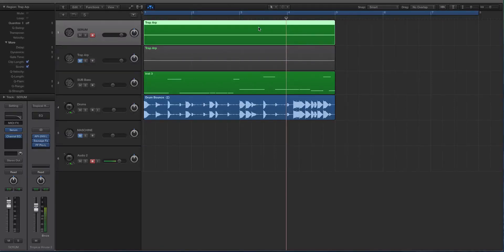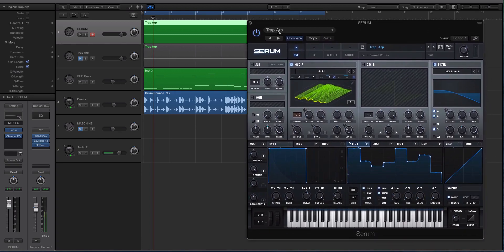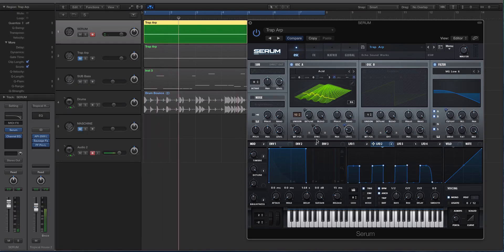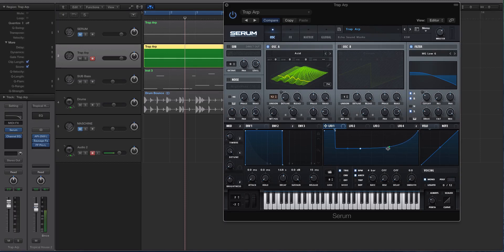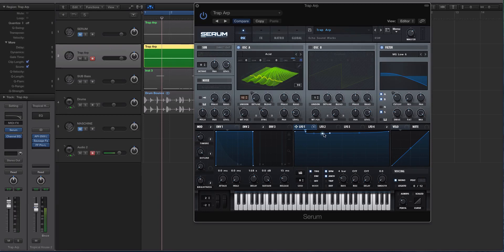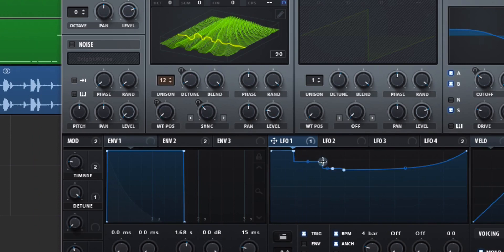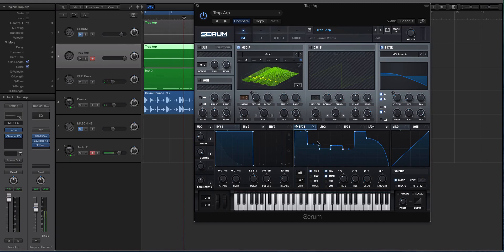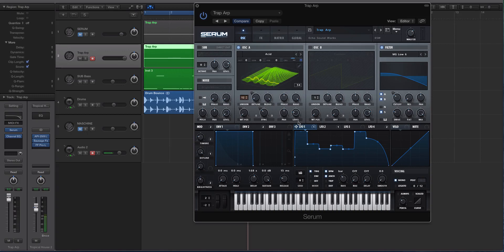Serum - Arp Tips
In this video, Echo Sound Works will show you how to create Arp or sequenced sounds using the LFO's in Serum to modulate the pitch of the sound. This amazing synth just got even more powerful!